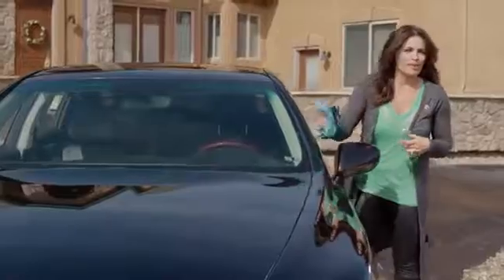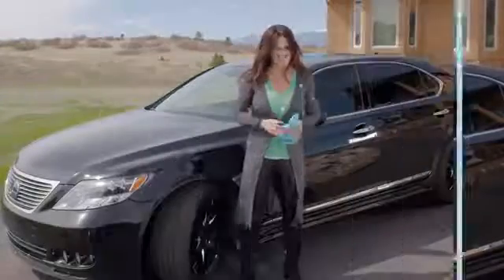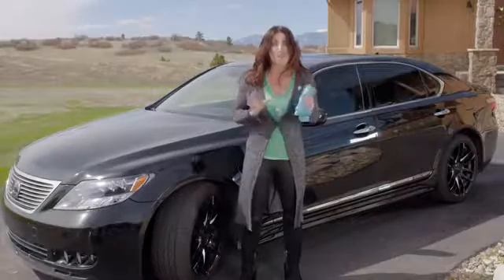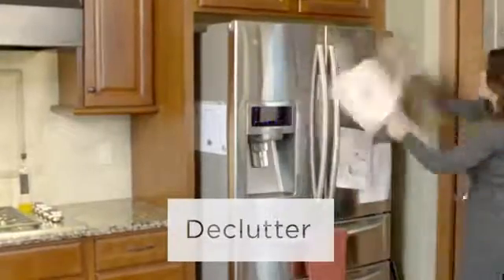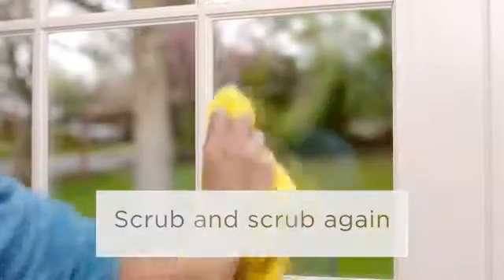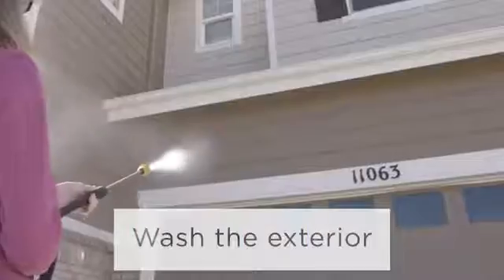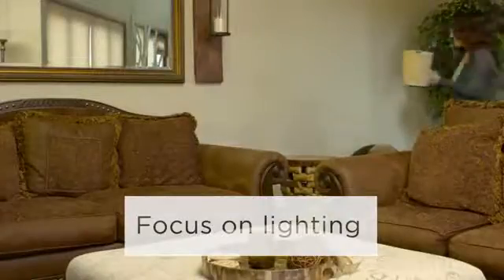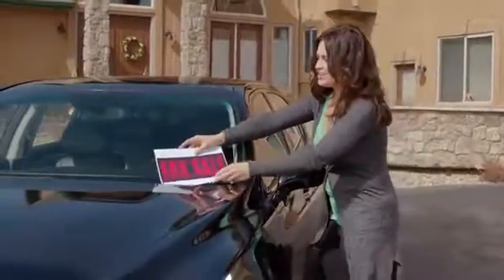Own It Staging Your Home Yourself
Staging is one of the best ways to add value to your home for very little money